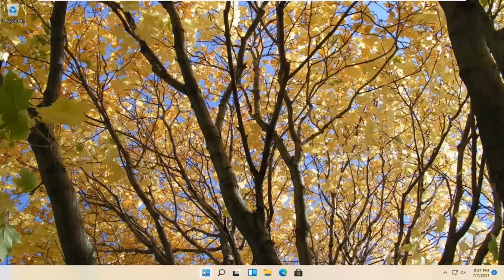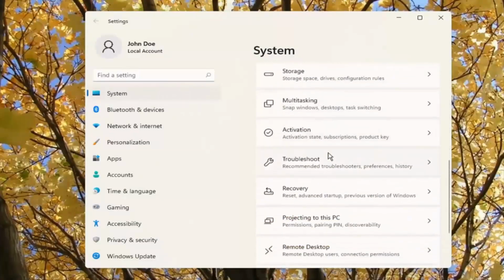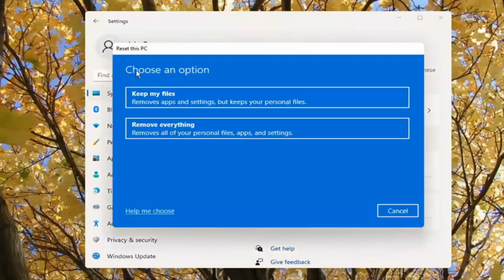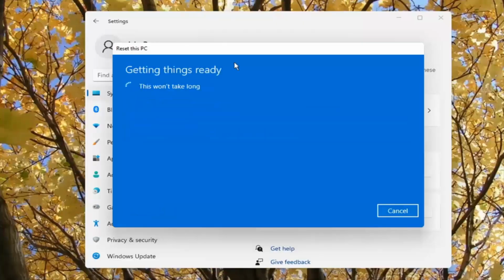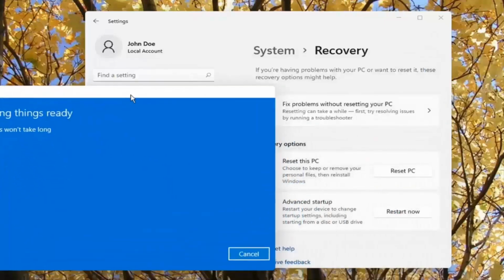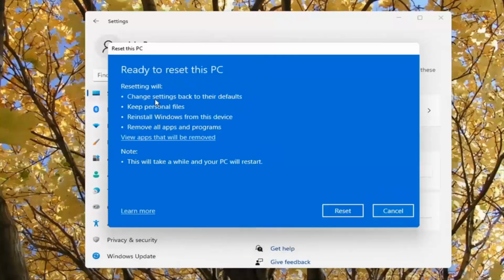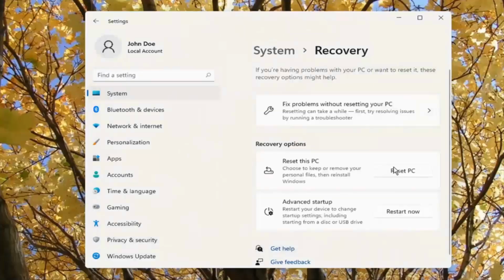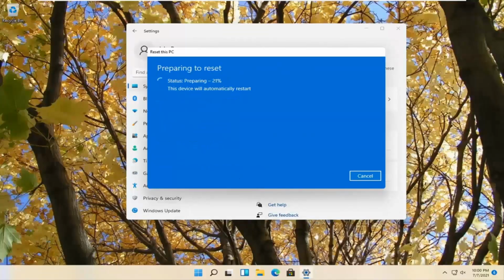How To Factory Reset ASUS Zenbook 15 [Walkthrough]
This tutorial covers the topic of performing a factory reset on the ASUS Zenbook 15 and provides an overview of restoring the laptop to its original system configuration. It explores ASUS Zenbook 15 recovery options, Windows laptop restoration, and common reasons users may research device recovery solutions. The video highlights important concepts related to ASUS laptop maintenance, system recovery, and troubleshooting. Viewers interested in ASUS Zenbook 15 recovery information can gain a better understanding of the factory reset topic through this walkthrough.

Issues addressed in this tutorial:
ASUS Zenbook 15 factory reset
ASUS Zenbook 15 recovery
ASUS Zenbook system restoration
Restore ASUS Zenbook 15
Windows 11 recovery options
ASUS laptop maintenance
Laptop system recovery
ASUS Zenbook support

The video focuses on the ASUS Zenbook 15 factory reset topic and explains the purpose of system restoration for users researching laptop recovery solutions. It provides information about ASUS device management, Windows recovery features, and general laptop maintenance concepts. The content gives an overview of the factory reset subject without explaining the specific actions involved in completing the process. This walkthrough is useful for viewers looking to learn more about ASUS Zenbook 15 recovery and maintaining their laptop over time.